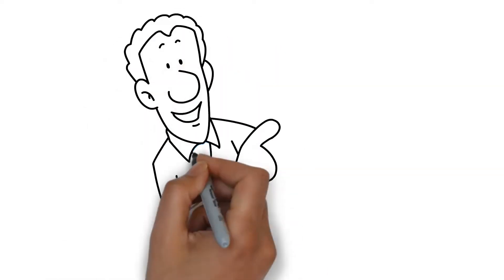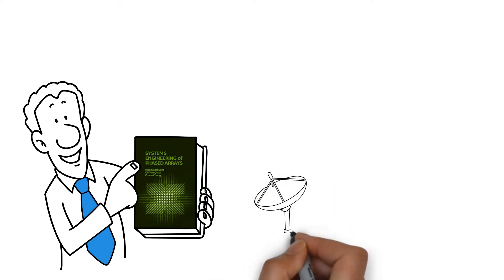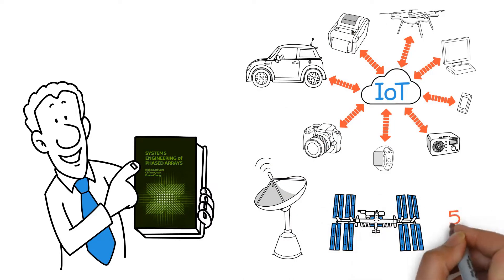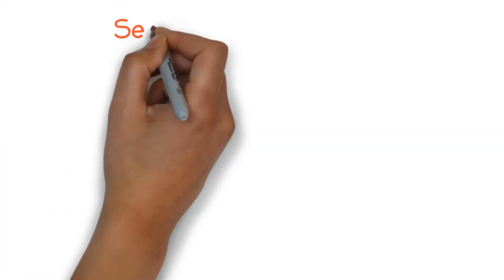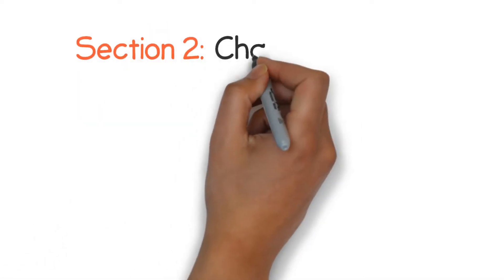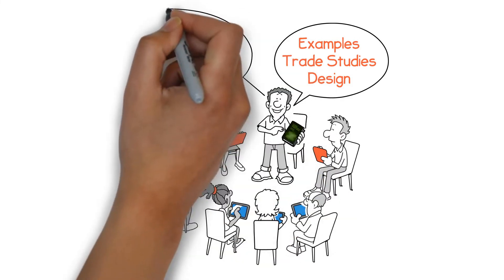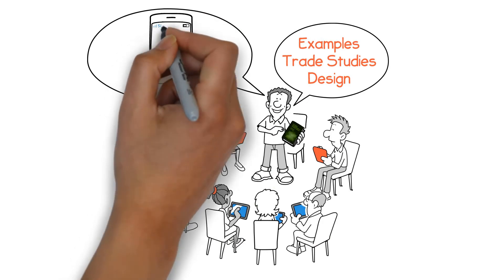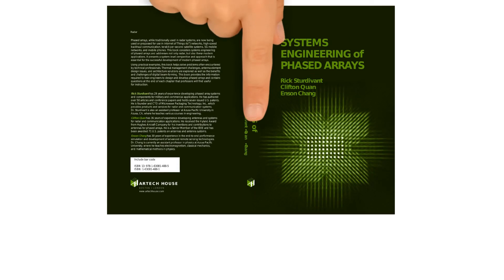Systems Engineering Of Phased Arrays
• Considers systems engineering of phased arrays and addresses not only radar, but modern applications as well.
• Presents a system-level perspective and approach that is essential for the successful development of modern phased arrays.
• Solves problems using practical examples often encountered by technical professionals.
• Explores thermal management challenges, antenna element design issues, and architectures solutions, as well as the benefits and challenges of digital beam forming.
• Provides the information required to train engineers to design and develop phased arrays.
• Contains questions at the end of each chapter that professors will find useful for instruction.